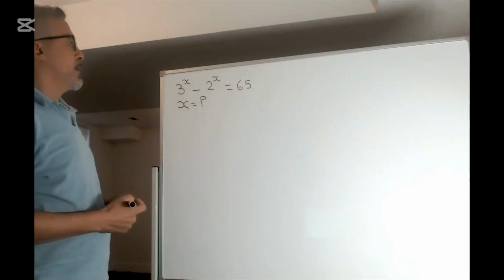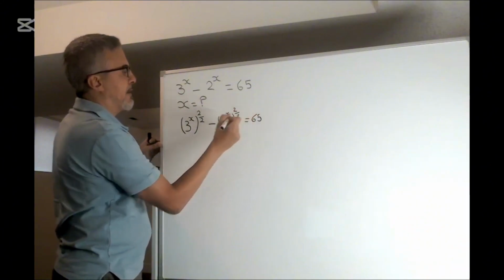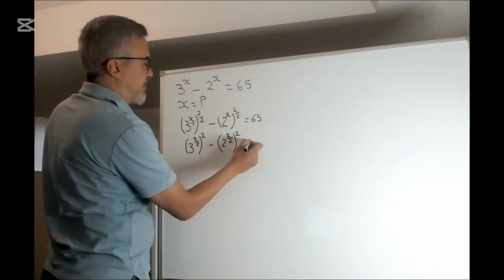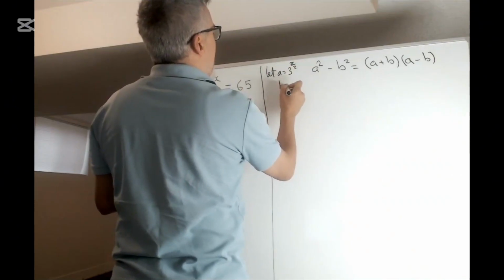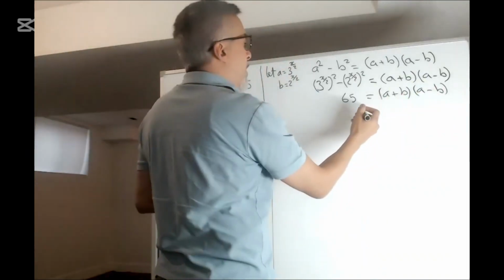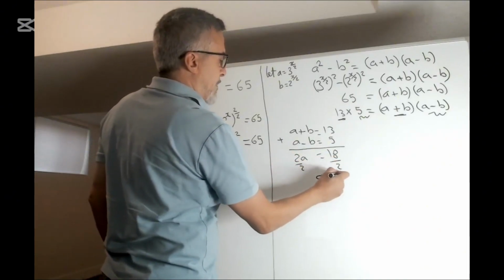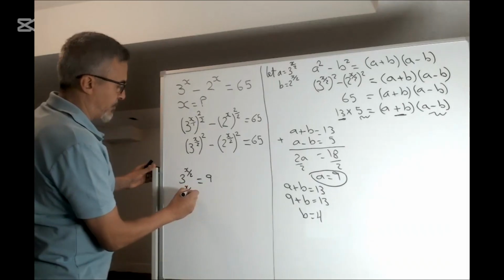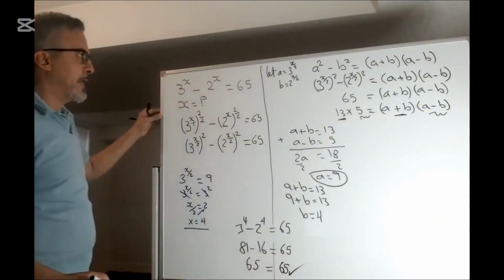Mastering Exponential Equations Made Easy! 🤔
Want to learn how to solve exponential equations step by step? In this video, we tackle the equation  3^x - 2^x = 65  and find the exact value of  x . Watch till the end for a clear explanation!